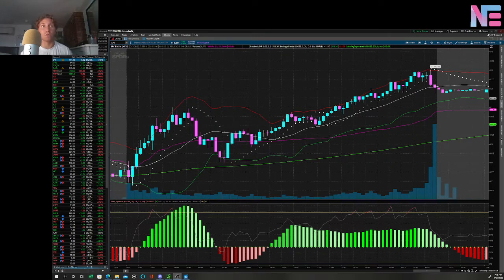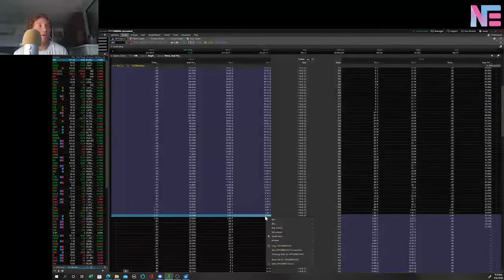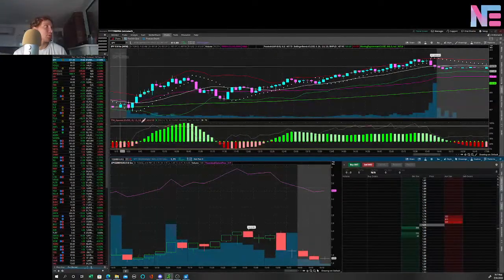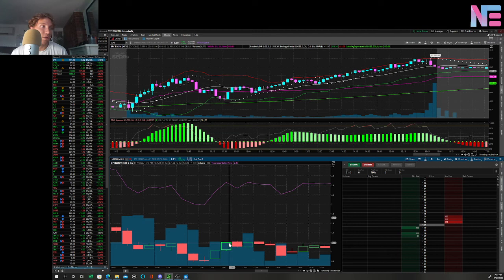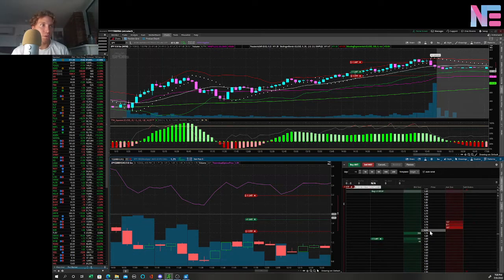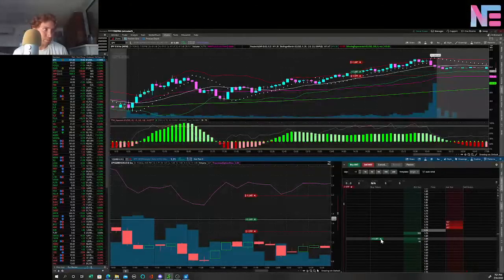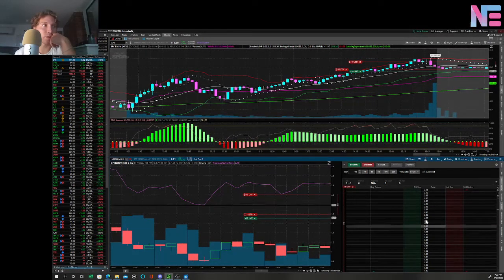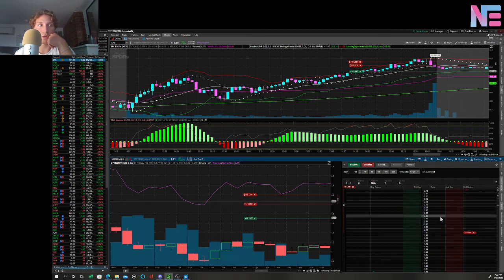Become A Profitable Day Trader Limiting Your Downside Risk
It's much more than making the right stock pick or timing the options market correctly. To become a profitable trader, you need the utmost discipline; And that starts with minimizing your losses.